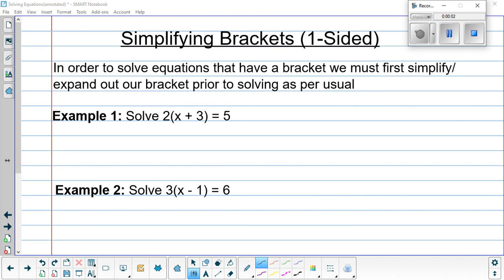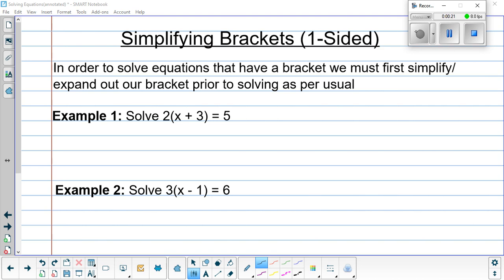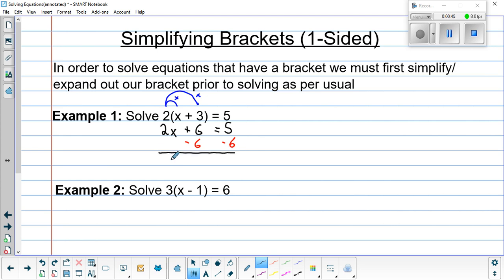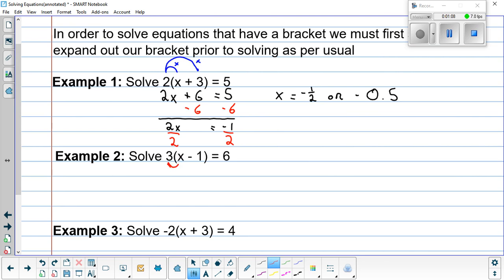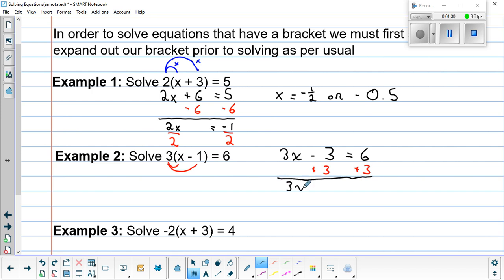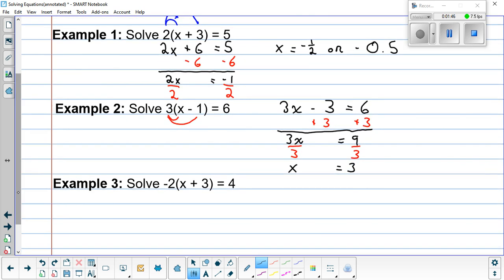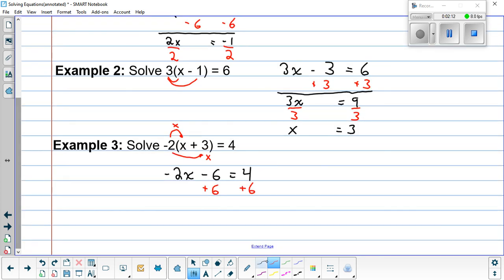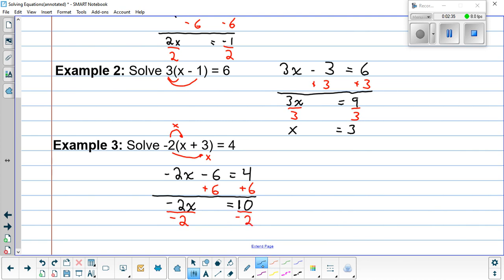208 - Solving Equations - Multi Step Equations - Brackets On 1 Side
Learn how to solve equations that involve multiple steps and have a bracket on one side that must be simplified before proceeding to solve as normal